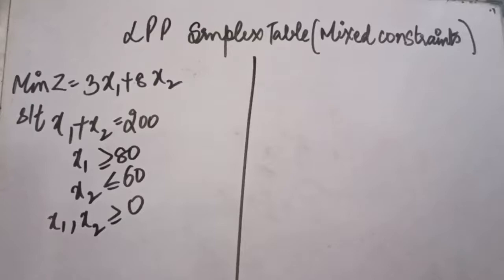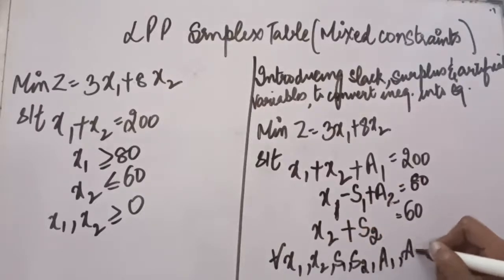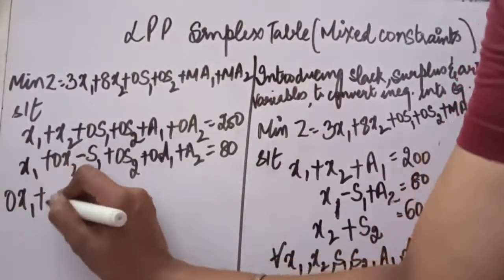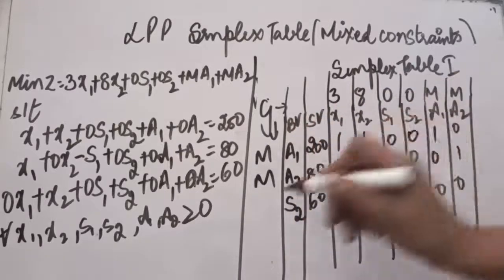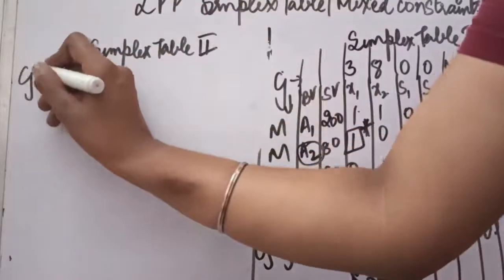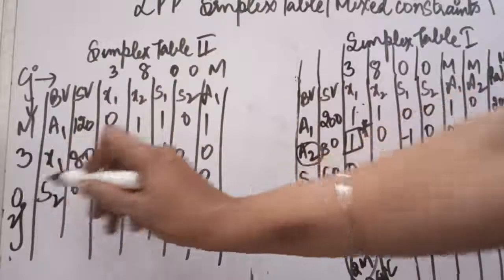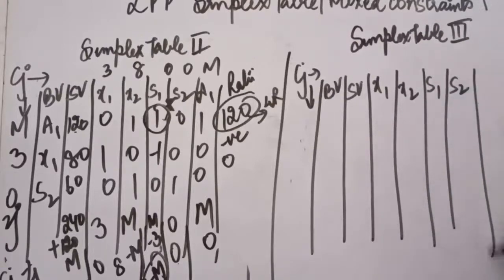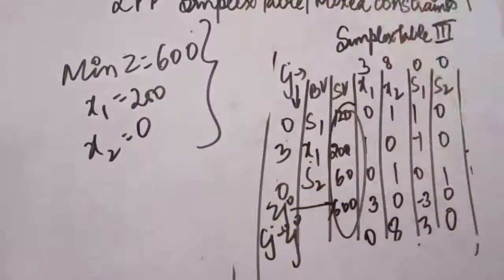Linear programming: Simplex method mixed constraints